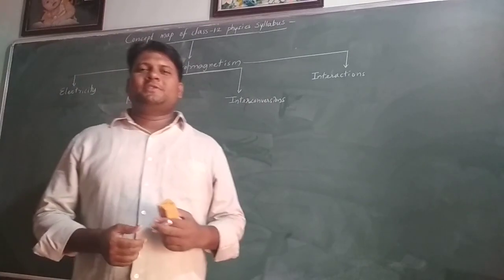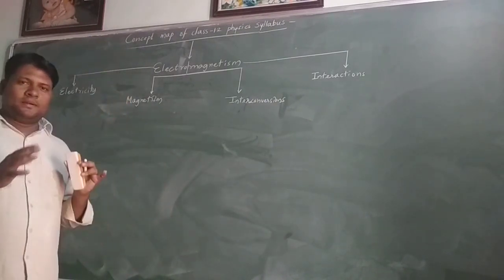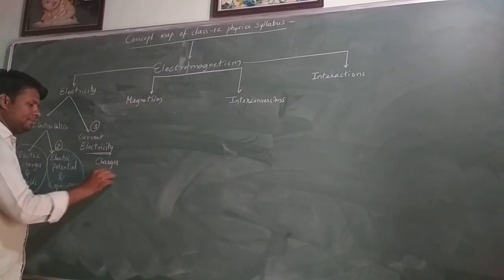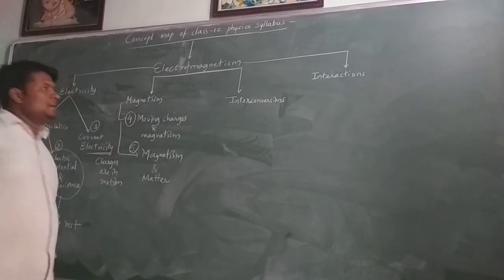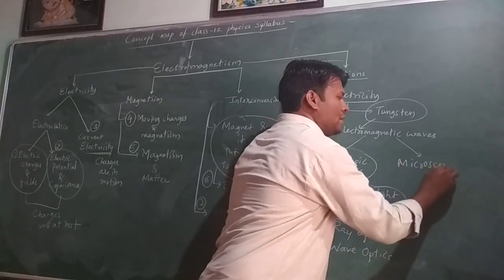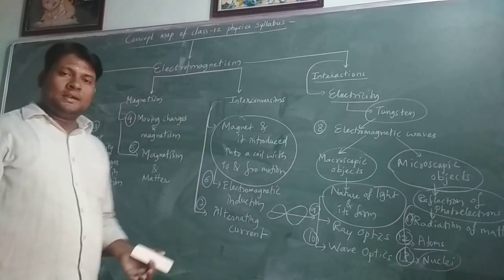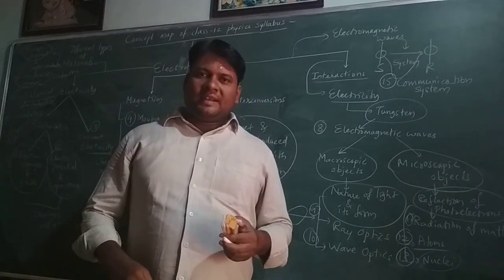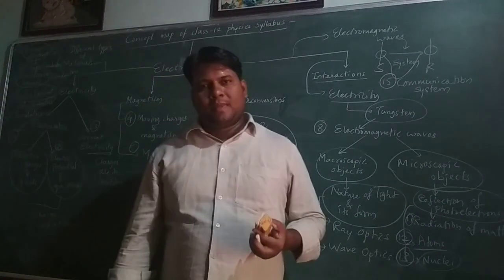concept map of class 12 physics syllabus into single term - ELECTROMANETISM 😲😲😲😲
Electromagnetism is a branch of physics involving the study of the electromagnetic force, a type of physical interaction that occurs between electrically charged particles. The electromagnetic force is carried by electromagnetic fields composed of electric fields and magnetic fields, is responsible for electromagnetic radiation such as light, and is one of the four fundamental interactions (commonly called forces) in nature. The other three fundamental interactions are the strong interaction, the weak interaction, and gravitation. At high energy the weak force and electromagnetic force are unified as a single electroweak force.

Lightning is an electrostatic discharge that travels between two charged regions.
Electromagnetic phenomena are defined in terms of the electromagnetic force, sometimes called the Lorentz force, which includes both electricity and magnetism as different manifestations of the same phenomenon. The electromagnetic force plays a major role in determining the internal properties of most objects encountered in daily life. The electromagnetic attraction between atomic nuclei and their orbital electrons holds atoms together. Electromagnetic forces are responsible for the chemical bonds between atoms which create molecules, and intermolecular forces. The electromagnetic force governs all chemical processes, which arise from interactions between the electrons of neighboring atoms.

There are numerous mathematical descriptions of the electromagnetic field. In classical electrodynamics, electric fields are described as electric potential and electric current. In Faraday's law, magnetic fields are associated with electromagnetic induction and magnetism, and Maxwell's equations describe how electric and magnetic fields are generated and altered by each other and by charges and currents.

The theoretical implications of electromagnetism, particularly the establishment of the speed of light based on properties of the "medium" of propagation (permeability and permittivity), led to the development of special relativity by Albert Einstein in 1905.